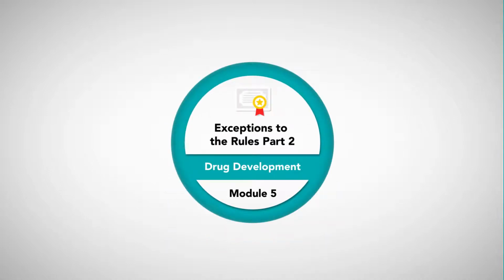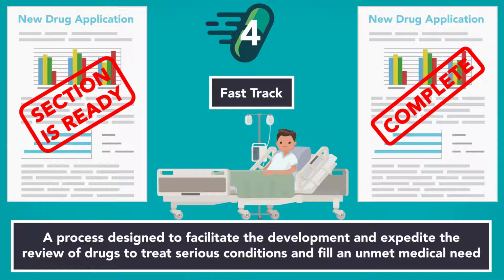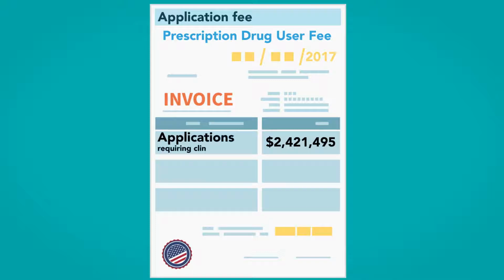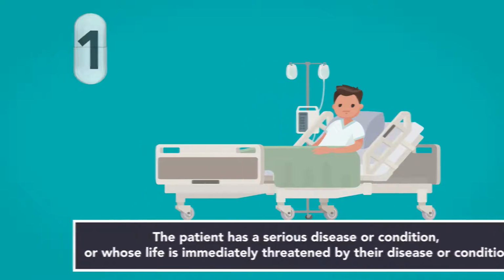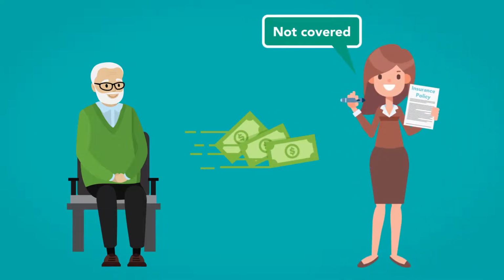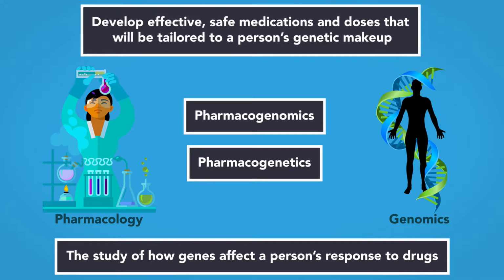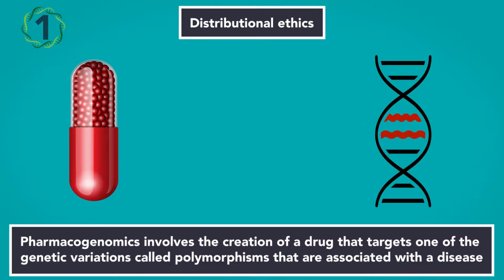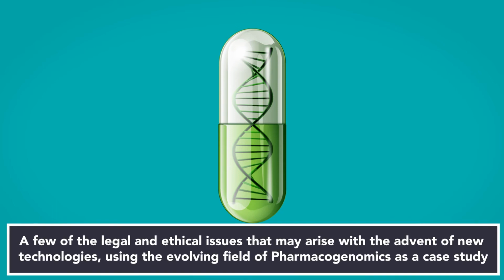Exceptions to the Rule, Part 2: Module 5 of 5